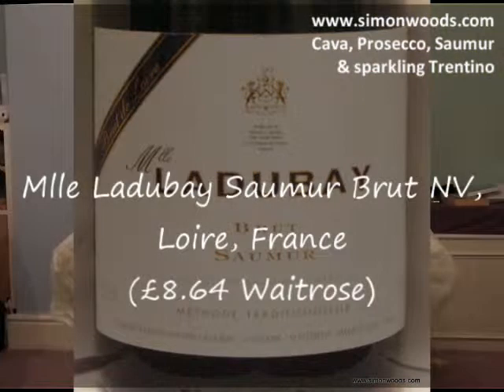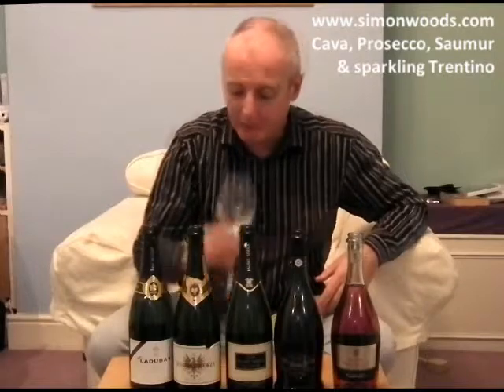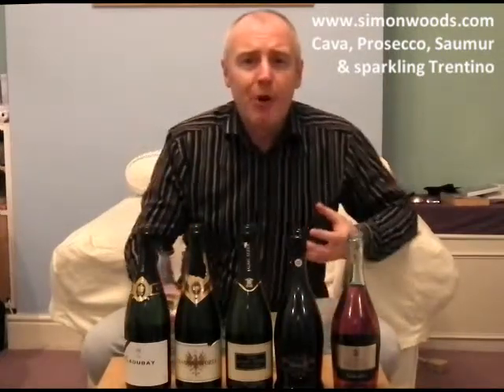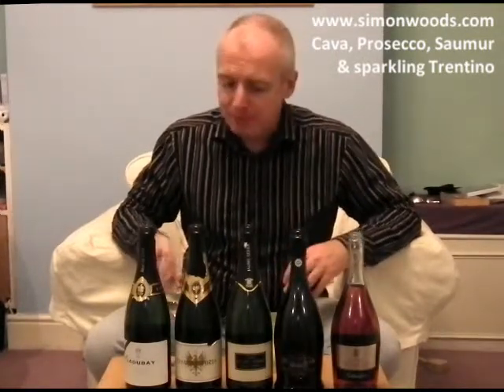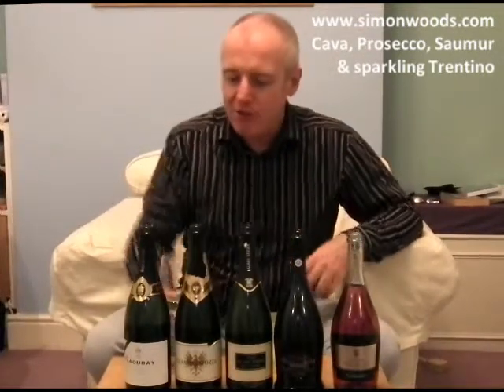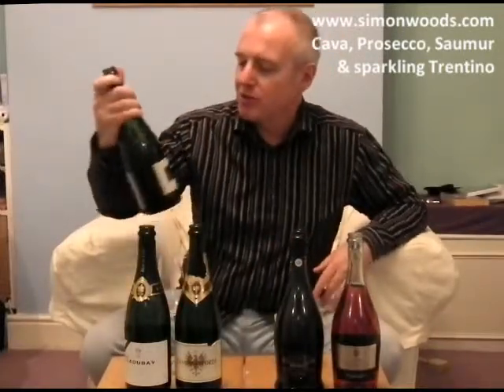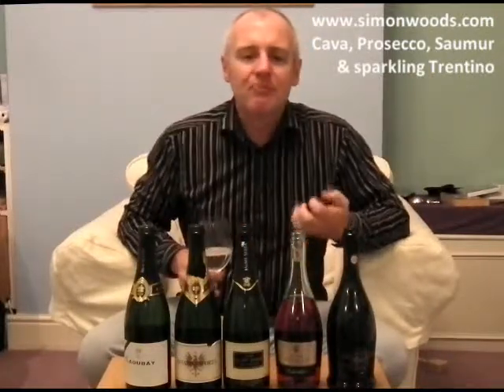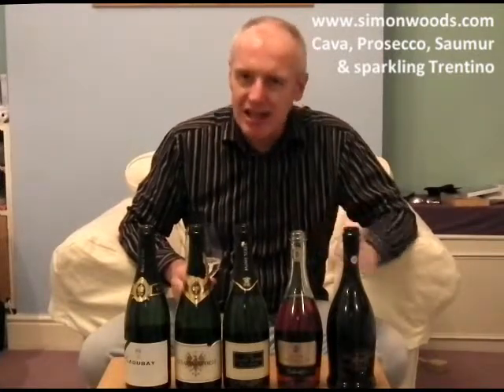Wine Tasting with Simon Woods: Fizz from Spain, Italy and France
Simon Woods is pleasantly surprised by a quintet of sparklers  - 2 Proseccos, a Trento fizz, a Cava and a Saumur.